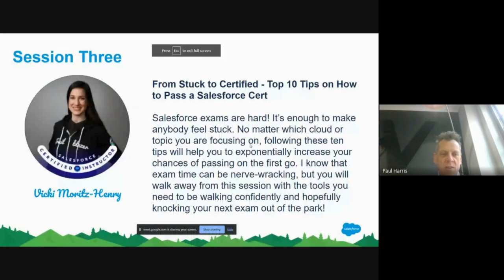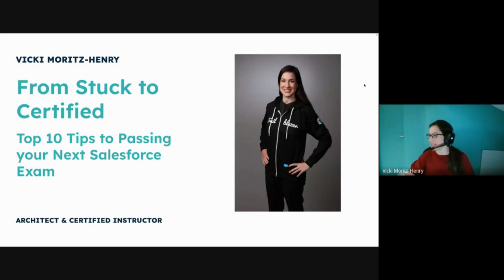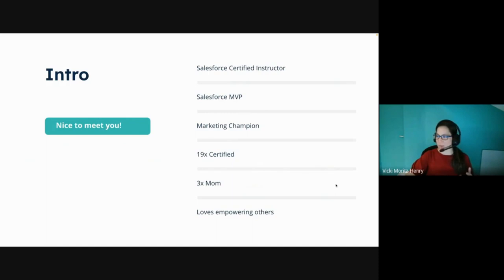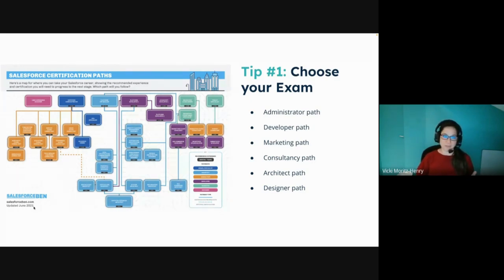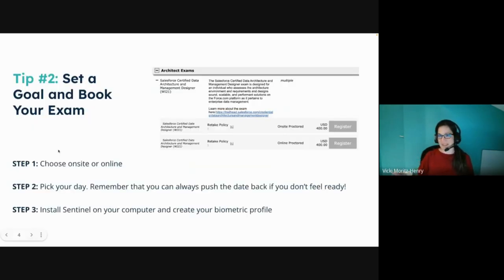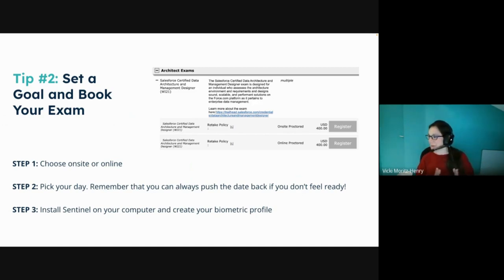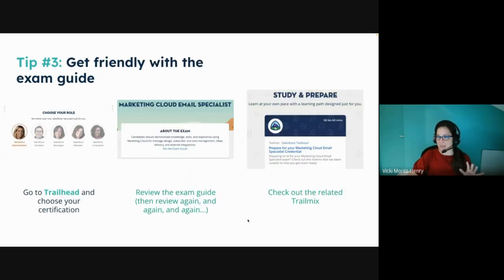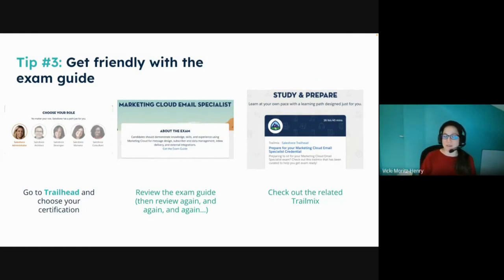Cotswold Salesforce User Group - June 2023 - Vicki Moritz Henry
Watch the replay from our June event in Cheltenham where Vicki joined us online to take us through the perfect way to prep for your upcoming Salesforce certification.